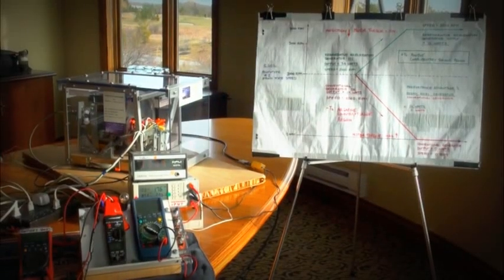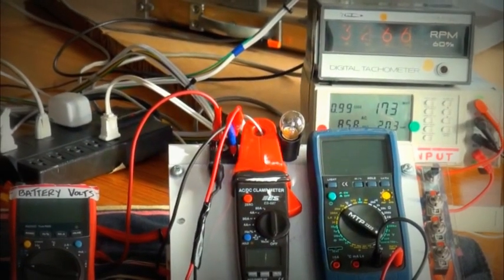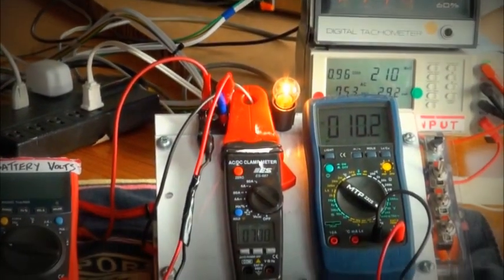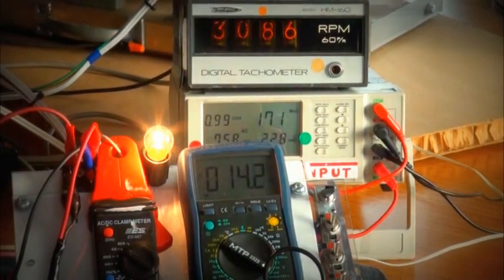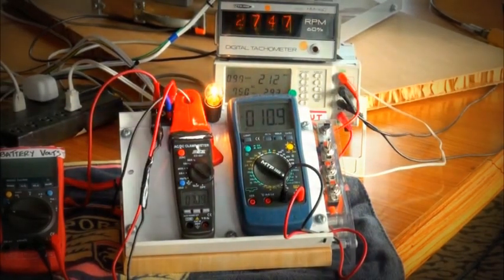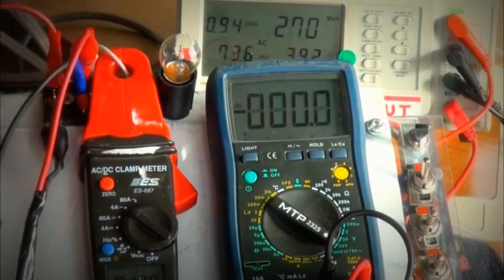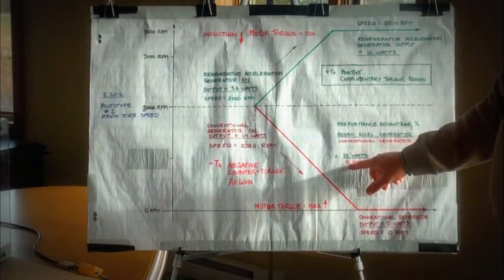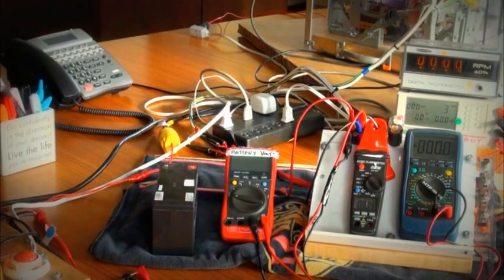Infinite Efficiency Electric Vehicle Regenerative Acceleration (ReGenX) Toronto Winter AC Demo 1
Performance comparison between a Regenerative Acceleration (ReGenX) Generator  Coil and a Conventional Generator Coil.